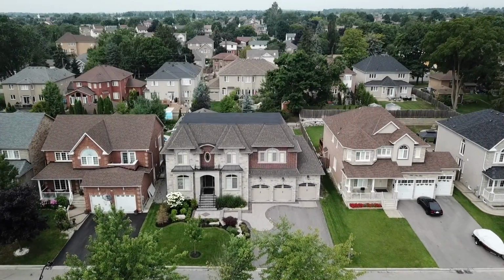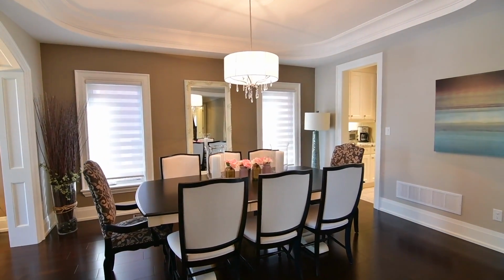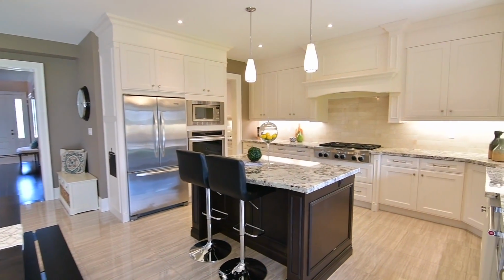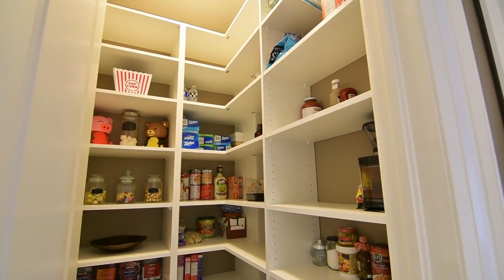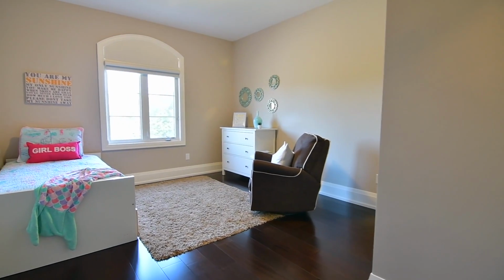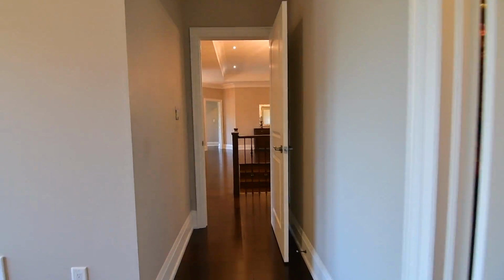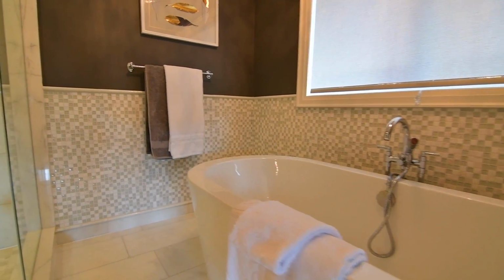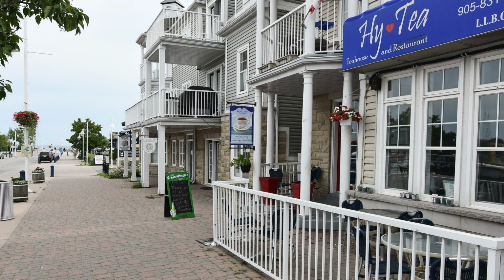1791 Helm St Pickering Open House Video Tour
Welcome to 1791 Helm Street, a stunning custom-built four bedroom, five washroom executive home on a prestigious cul-de-sac within the Dunbarton neighbourhood of Pickering.

Situated on a premium-sized lot that has been professionally landscaped front and back, this stone and brick home has a triple car garage with driveway parking for up to six vehicles; a pool-sized backyard; and over 4,100 sq. ft. of luxurious interior living space.

With attention to detail that is second-to-none, the main level showcases 10’ ceilings; 6.5" engineered hardwood floors, polished tiled floors, as well as pot lighting and modern chandeliers - while every room has been elegantly appointed with upgraded crown moldings, trims, and baseboards.

Off the foyer, a French door entry gives the main level den privacy when desired - and nestled off the reception hallway is both a double coat closet, as well as a powder room with a granite-topped vanity and a motion sensor light switch.

The elegance of the dining room is accentuated with an oval shaped coffered ceiling - while an east-facing window with arched transom in the adjacent living room bathes both of these formal entertaining spaces with warm natural light.

In the family room, floor-to-ceiling arched windows allow for exceptional backyard views while flooding this stunning space with warm natural light. Built-in shelves frame the gas fireplace surrounded by a stone-cast mantel, which rises to meet the waffled ceiling.

Garden doors off the breakfast area open onto a covered concrete deck with wrought iron railing which overlooks a pool-sized backyard landscaped with armor stones, evergreens, and perennial plantings.

A chef’s dream, the gourmet kitchen showcases custom cabinetry; a centre island with seating; valance and pendant lighting; granite counters and stone back splashes; as well as high-end built-in stainless steel appliances, including a gas cooktop, fridge, dishwasher and wall oven and microwave. There is also the wonderful convenience of a butler’s servery with direct access to the dining room - with many of the same details as the kitchen, as well the inclusion of a walk-in pantry.

The hardwood staircases to the upper and lower levels have the timeless finish of wrought iron spindles - and beyond the upper staircase is a rear mudroom with a sink, closet storage, and access to the garage, as well as a secondary staircase to the lower level. The lower hall is finished with wooden flooring throughout, and divides the lower level into two distinct areas - both unfinished, yet with amazing potential for additional living space.

The same fine detailing found on the main level has been carried to the upper level, such as the hardwood flooring, polished tiled floors, the crown moldings and trims, as well as pot lighting and chandeliers. The upper hall is open to below, and from here, the elegance and simplicity of the main entry can truly be appreciated.

The second, third, and fourth bedrooms are all very generous in their size; come with walk-in closets; and have arched windows for abundant natural lighting - and all three additionally feature ensuite washrooms with beautifully tiled shower areas and vanities with quartz counters.

The upper hallway wraps around the staircase, and the railing adds to the openness of the space - while the coffered ceiling and chandelier lend an aura of grandeur.

This level also features 9’ ceilings throughout, and a laundry room with cabinetry and closet storage as well as a mosaic-tiled back splash - while other fine features of the home include custom window treatments; a surround sound system in the family room; a security system; central vacuum system; central air conditioning; a humidifier; and a heat recovery ventilator.

The stunning master suite overlooks the backyard, and showcases a deeply coffered ceiling; a chic papered accent wall; as well as his-and-her walk-in closets with organizers. Its luxurious ensuite washroom has been beautifully appointed with a marble-tiled floor and glass shower; a freestanding tub; mosaic-tiled bath and shower accents; as well as a quartz-topped vanity with his-and-her basins.

Close to Gandatsetiagon Public School, St. Mary Catholic Secondary School, parks, and the Steeple Hill Shopping Plaza - this home is also just a short drive to the Pickering Town Centre Mall, the GO Station, and access to Hwy 401 - as well as to the shopping, entertainment, and waterfront enjoyment of Pickering’s beautiful Frenchman’s Bay community along Lake Ontario.